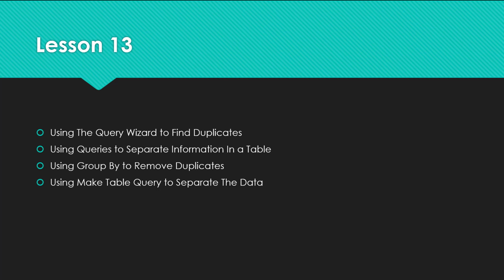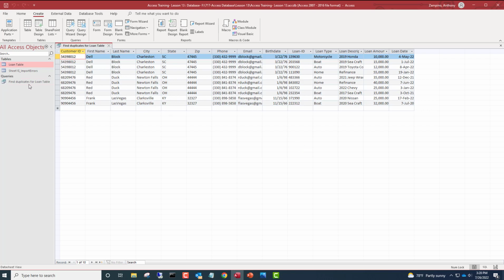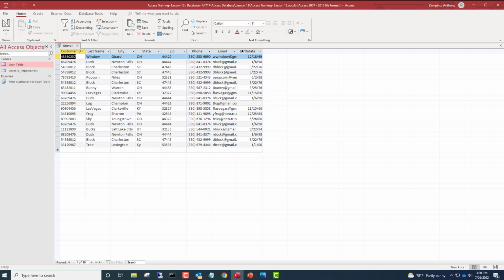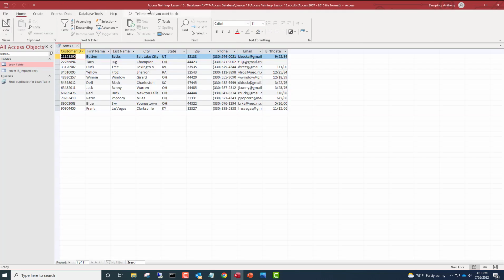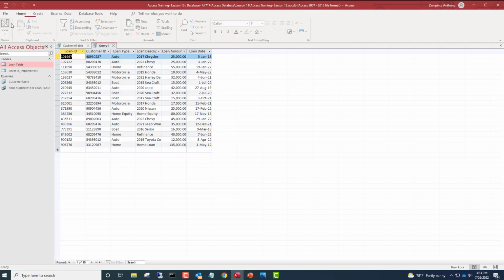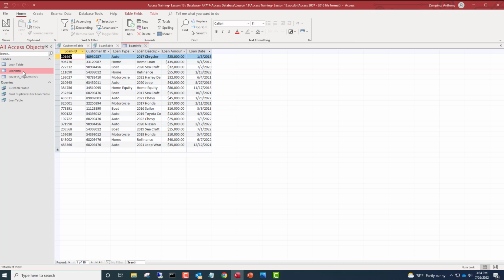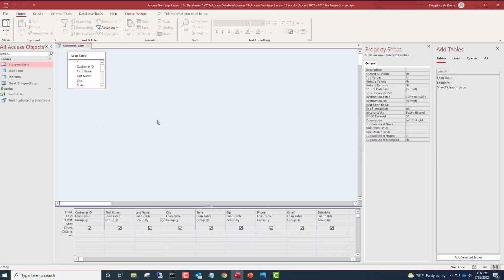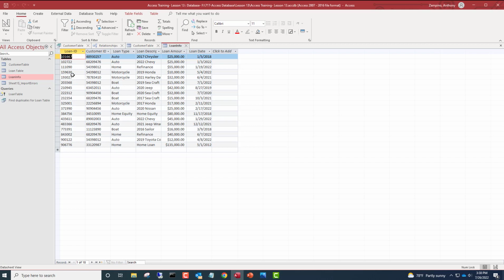Access Lesson 13 Video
Using The Query Wizard to Find Duplicates
Using Queries to Separate Information In a Table
Using Group By to Remove Duplicates
Using Make Table Query to Separate The Data